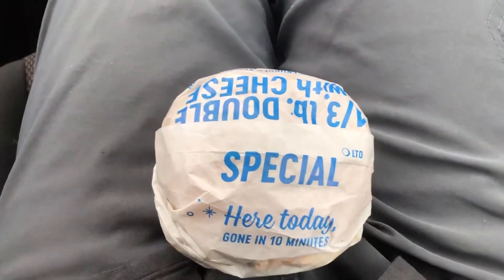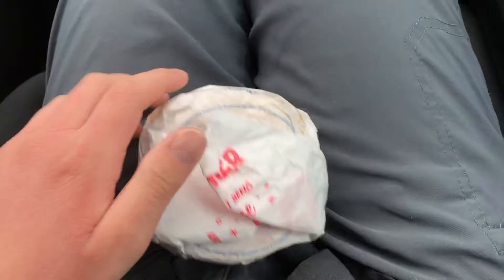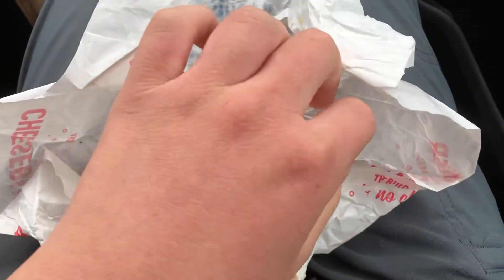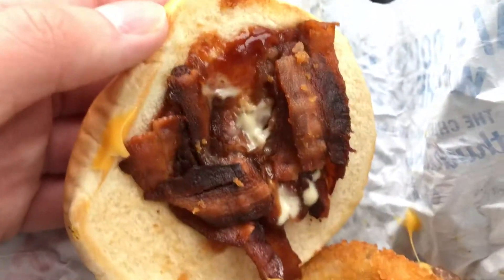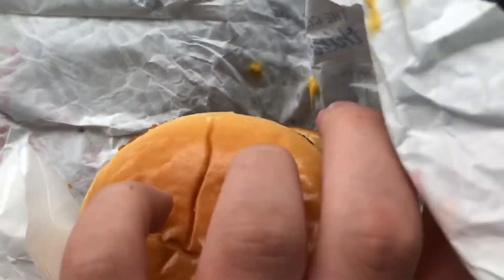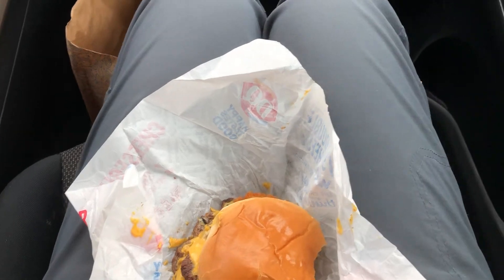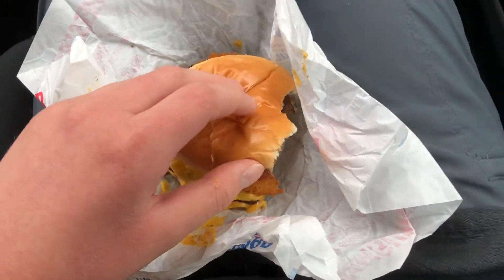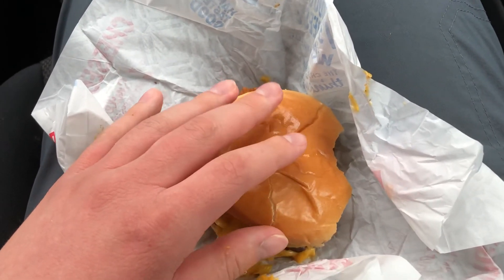Dairy Queen Loaded A1 Steakhouse Burger Food Review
Tastes OK but has a very funky aftertaste